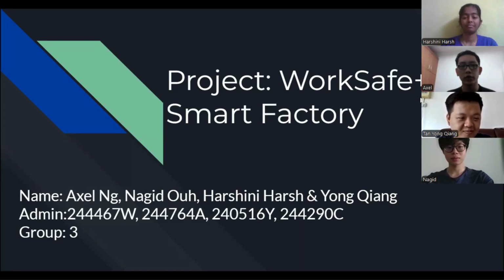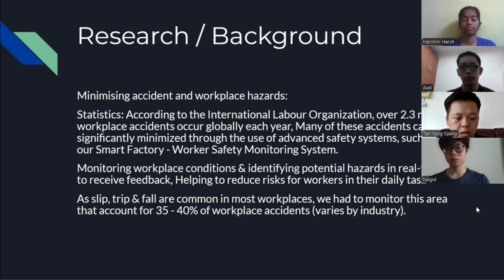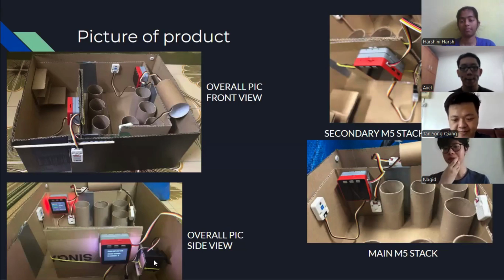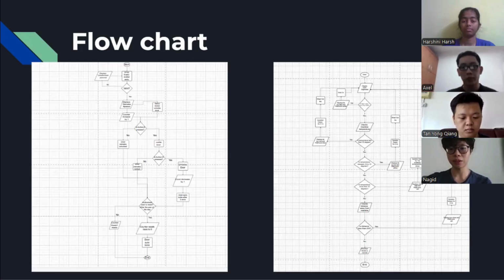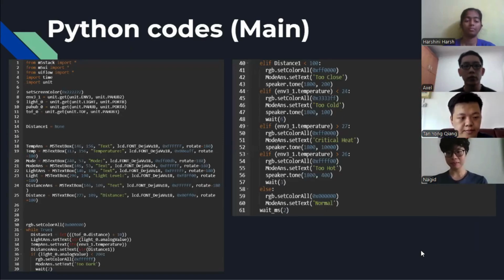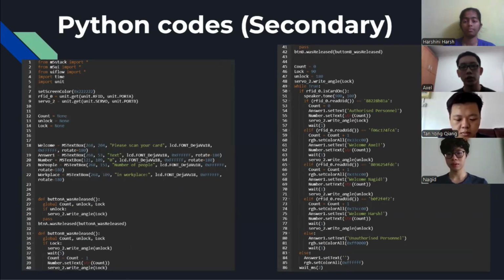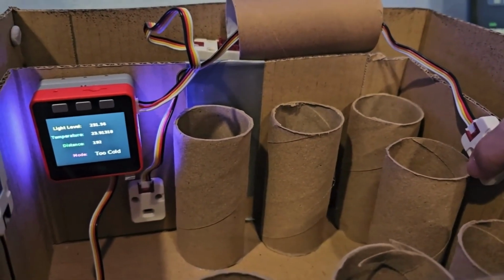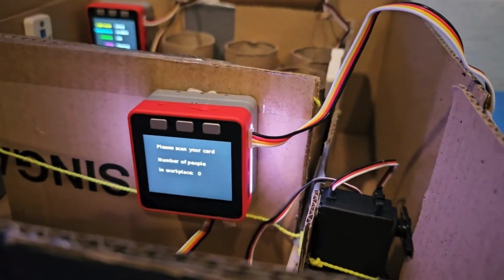WORKSAFE+ --- EEP, Smart Factory ;M5Stack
Engineering and Exploration Project 2025 Smart Factory themed Presentation and Prototype.